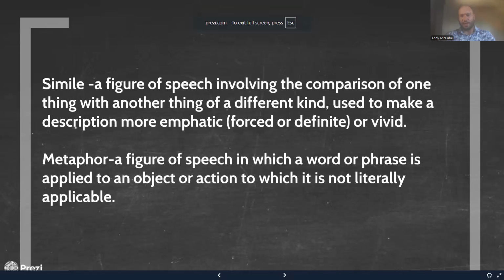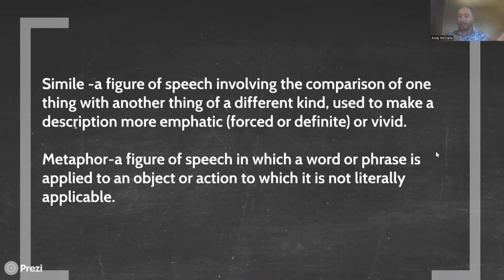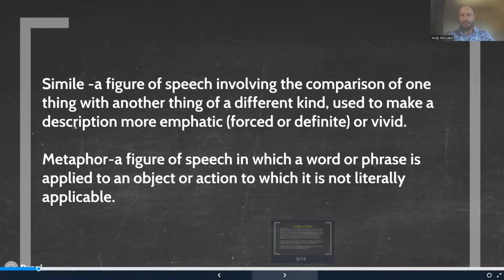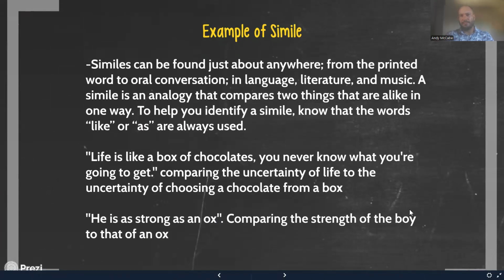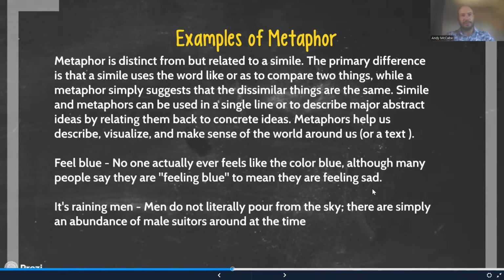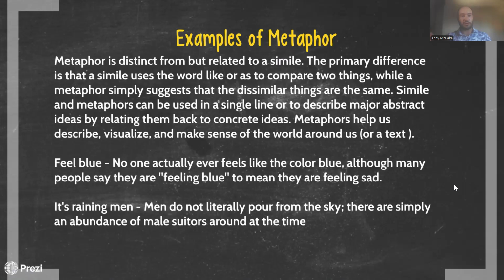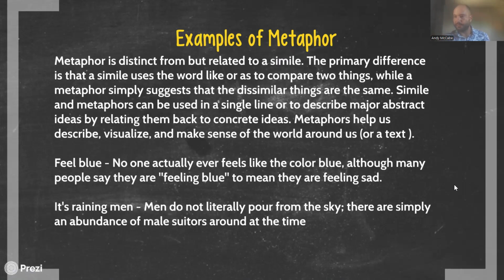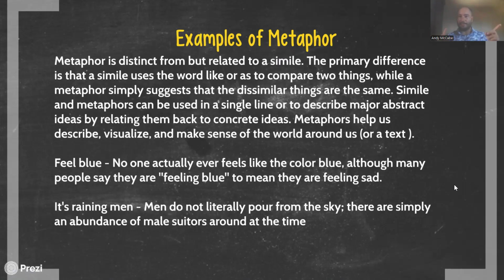simile and metaphor 5 minute lesson